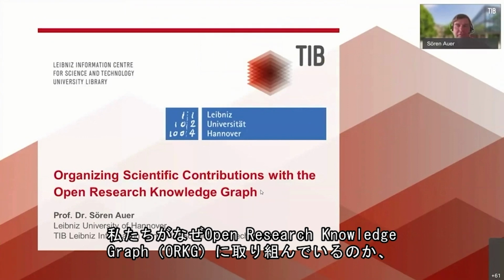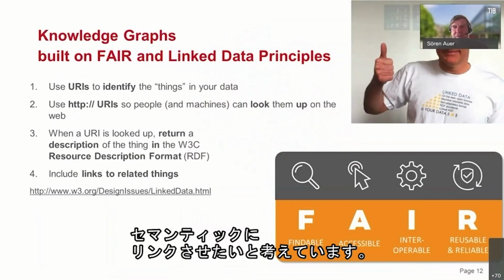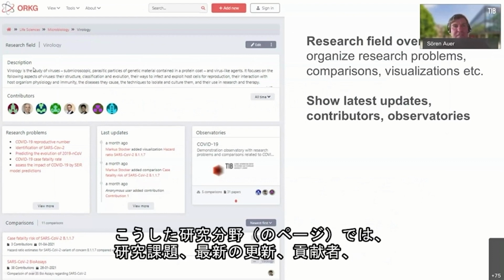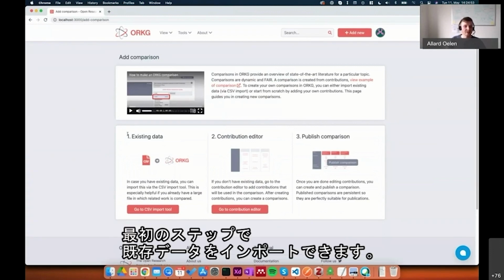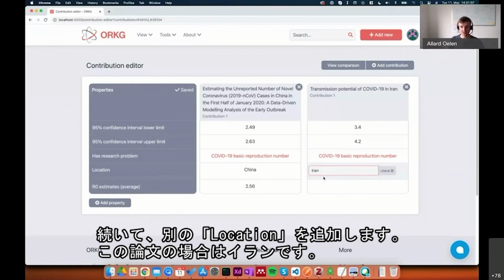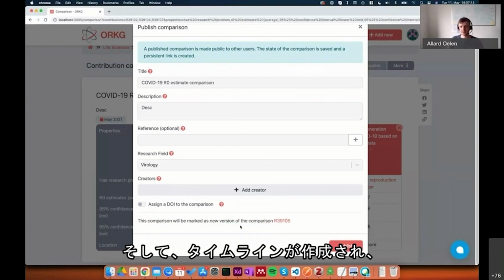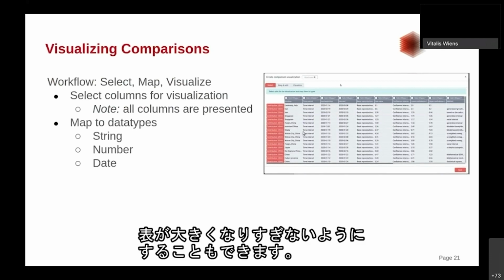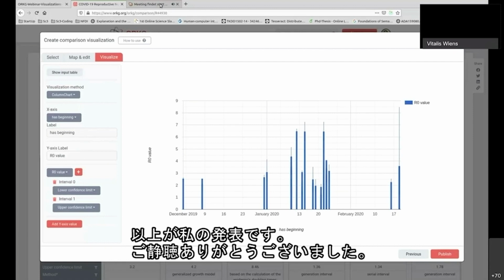京都大学図書館機構講演会 オープンデータとしての学術論文 "Introduction to the Open Research Knowledge Graph"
京都大学図書館機構講演会「オープンデータとしての学術論文」

"Introduction to the Open Research Knowledge Graph"
Lars Vogt, Sören Auer, Allard Oelen, Vitalis Wiens (ドイツ国立科学技術図書館)

2022年2月15日
オンライン開催

0:00:00 Welcome and general introduction to the Open Research Knowledge Graph by Soren Auer
0:16:05 How-to lessons: 1) How to create paper entires and surveys(i.e., comparisons) in the Open Research Knowledge Graph by Allard Oelen
0:32:21 How-to lessons: 2)How to create visualizations by Vitalis Wiens